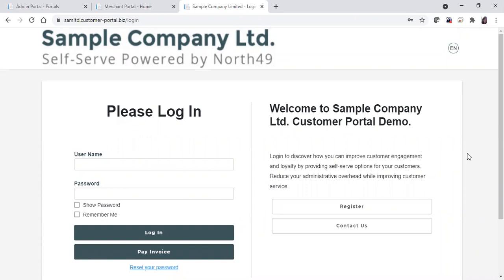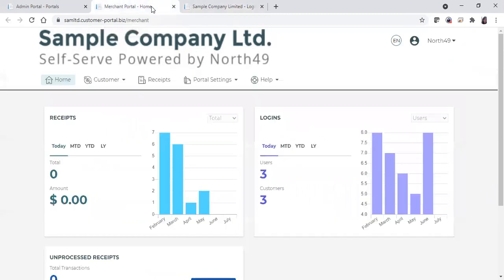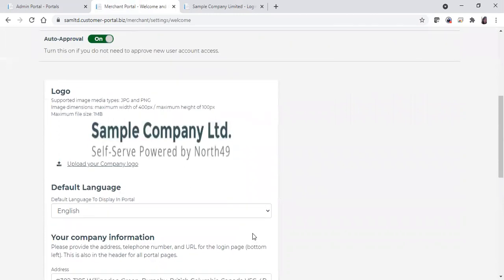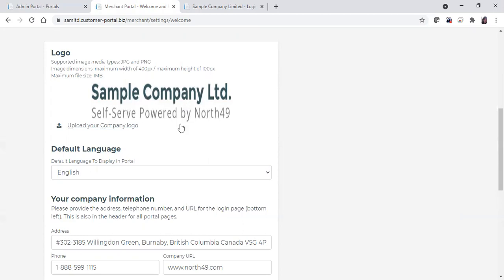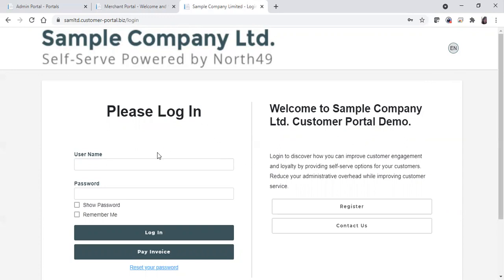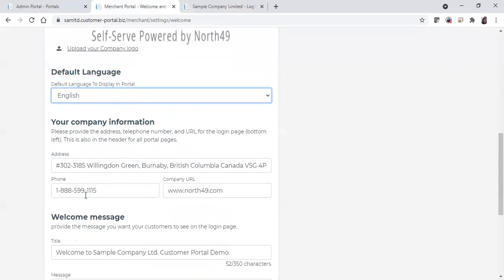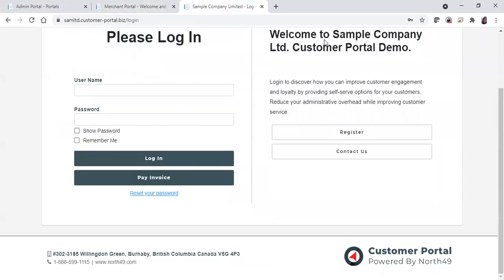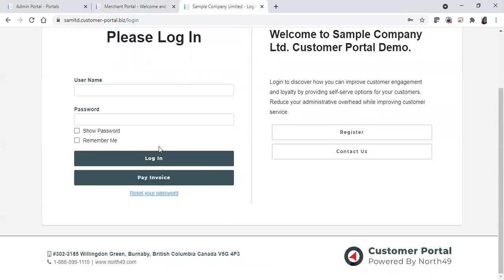North49 Customer Portal Welcome Screen Setup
This video covers the steps required to modify the welcome screen on the your Customer Portal to include your logo, welcome message, and contact details for your customers to see as they launch the login screen to your Portal.